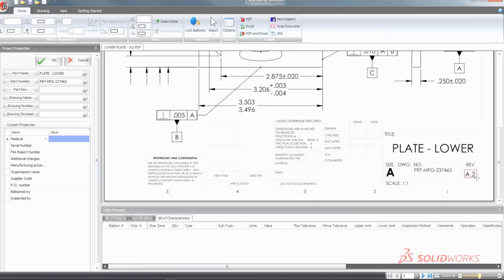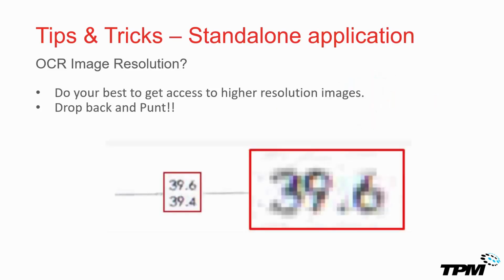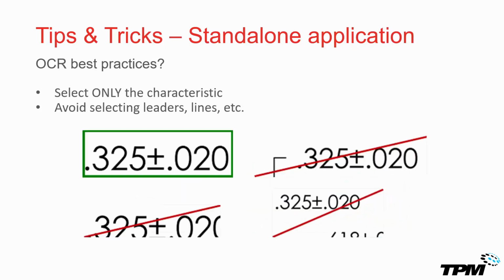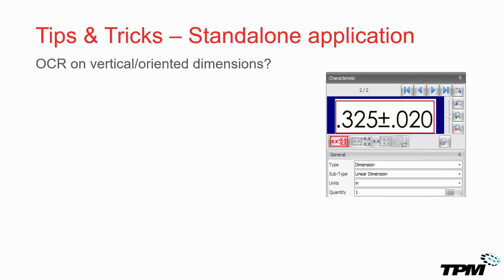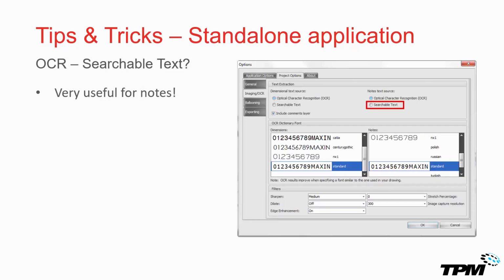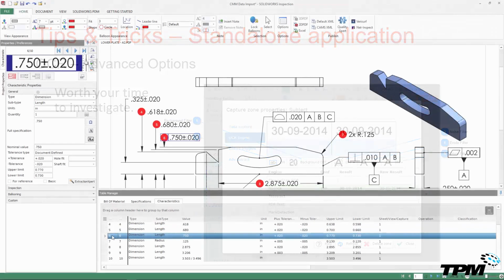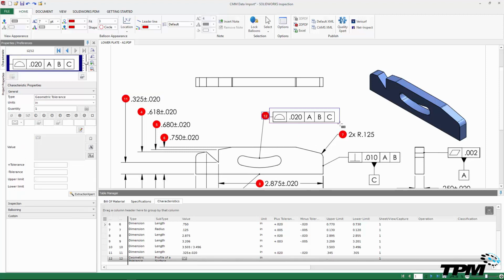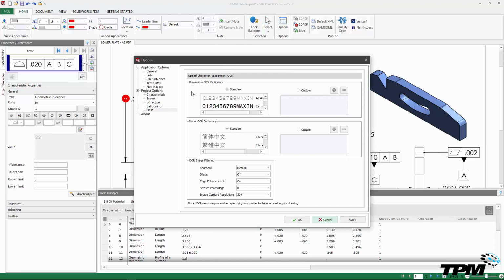SOLIDWORKS Inspection - OCR Tips and Tricks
Check out these helpful tips and tricks to help improve your ability to recognize dimensions and tolerances utilizing OCR within SOLIDWORKS Inspection.